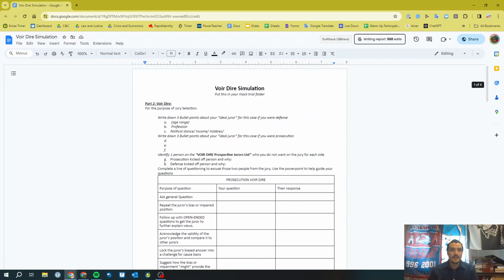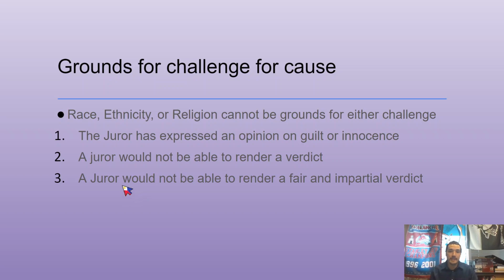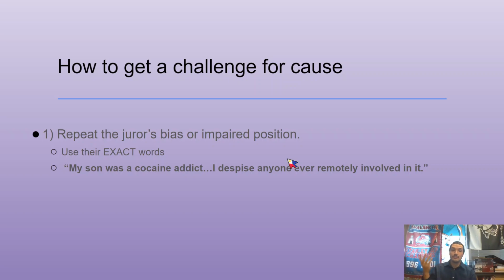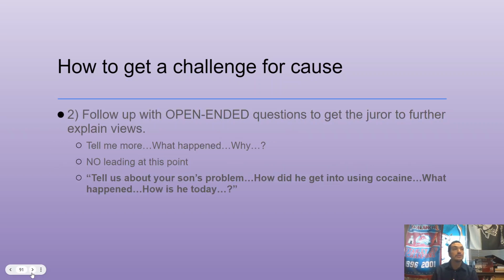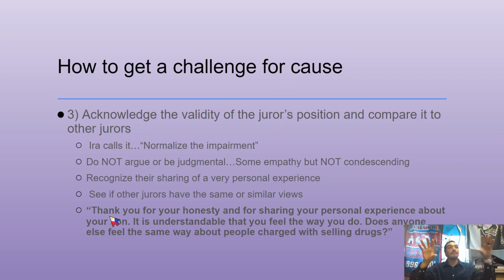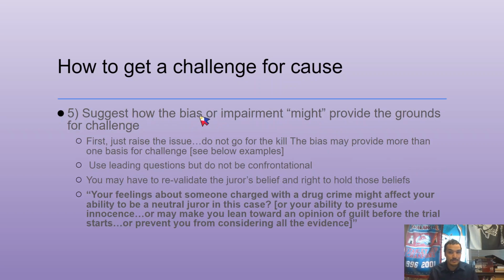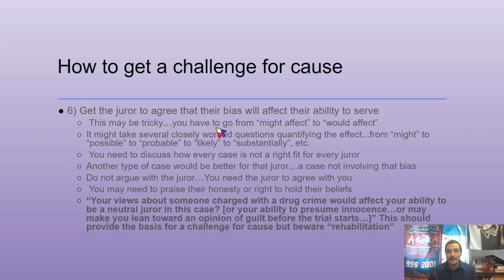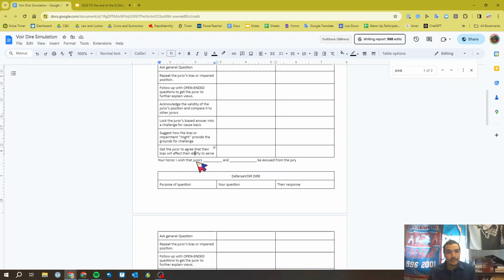Voir Dire Jury Selection